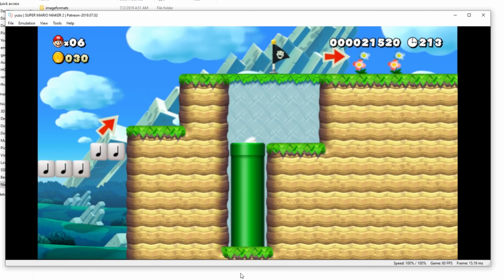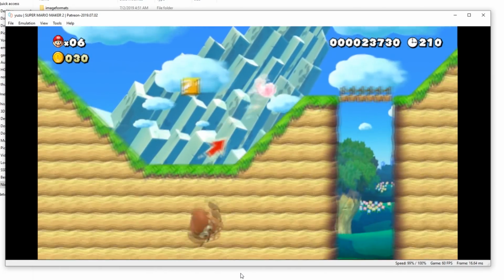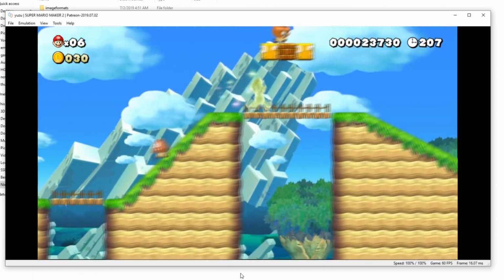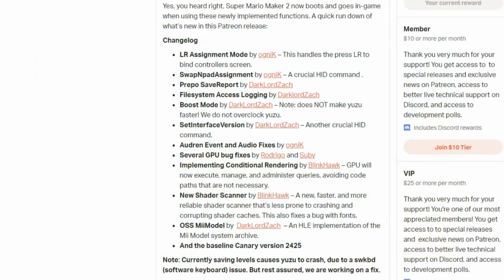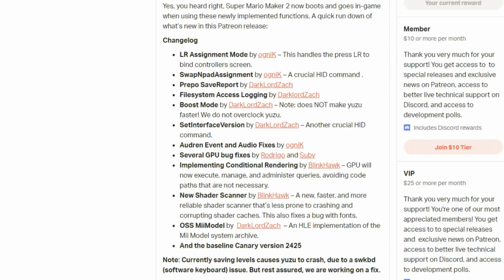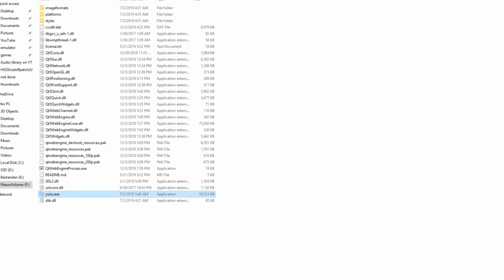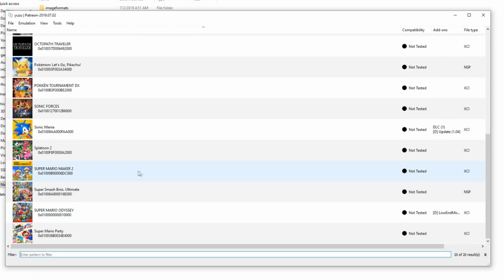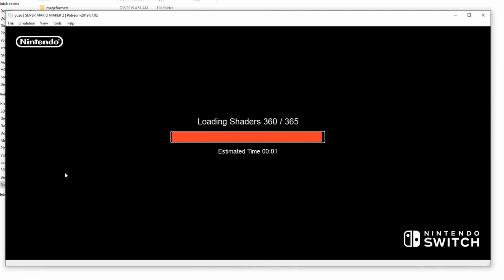Super Mario Maker 2 works on Yuzu! | Yuzu July build Preview!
The game is really smooth and can even be considered playable already!

My PC specs:
Ryzen 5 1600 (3,8 GHz)
GTX 1080 FE
16 GB DDR4 3000MHz
Asus B350 Prime Plus